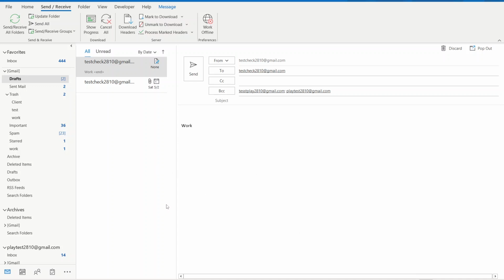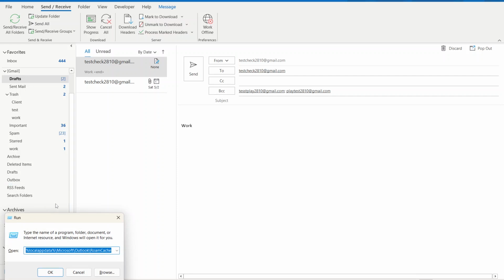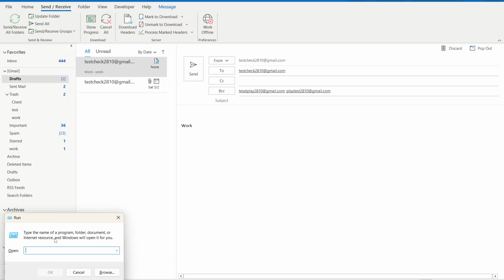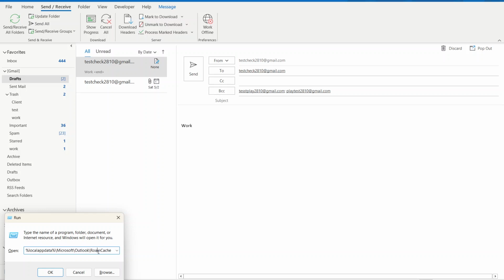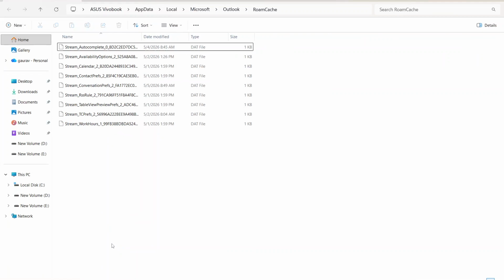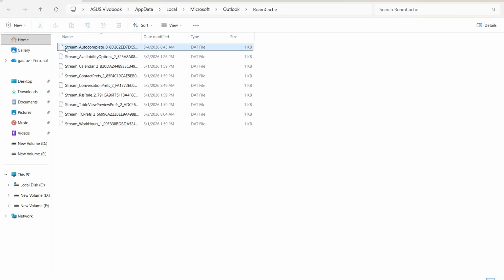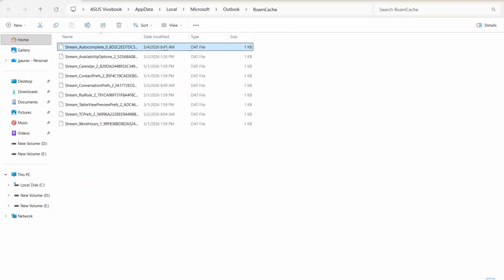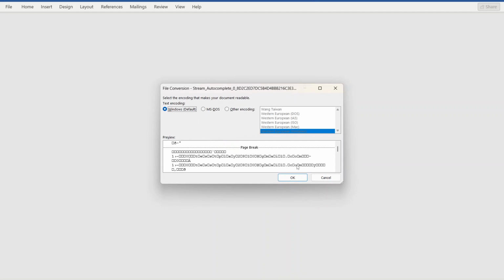How To Find The Autocomplete Email Addresses File In Outlook